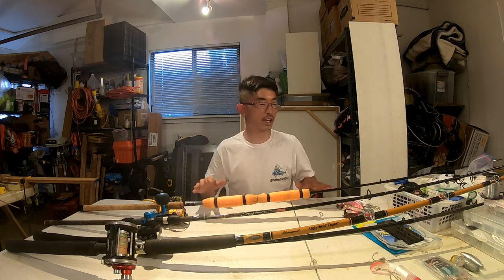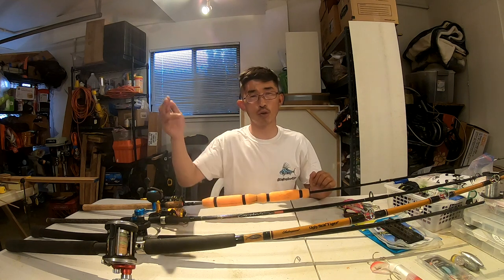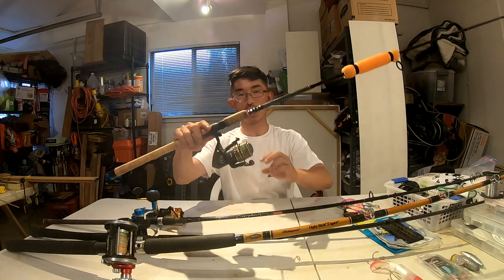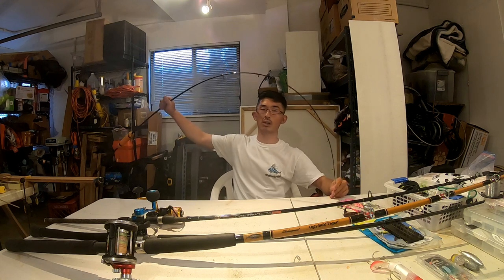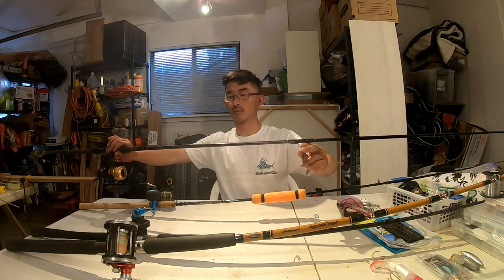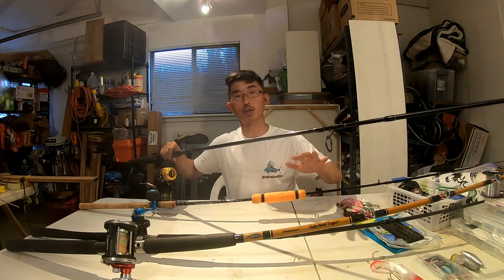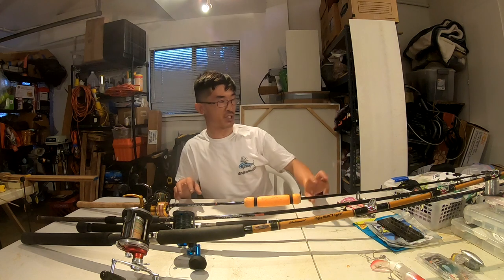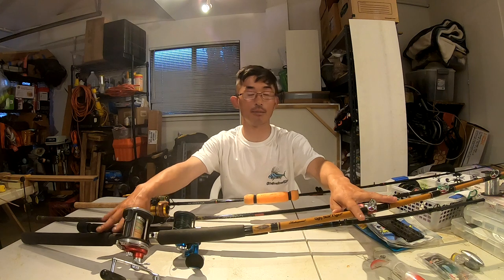YELLOWTAIL Kayak Fishing: RODS and REELS for SAN DIEGO (La Jolla)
My favorite SETUPS for fishing for YELLOWTAIL in La Jolla, SAN DIEGO. These setups won't break the bank but are capable of handling some big fish on the kayak.  You don't get lucky with big fish everyday in fishing, so it pays to be ready when you do. Doing your homework and getting your gear prepared is half the battle.

Filming Equipment:
GoPro Hero 7
GoPro Extra Battery
Samsung 256gb EVO Memory Card
Microphone Wind Screen
Microphone Adapter
GoPro Housing
Screen Protectors
GoPro Flex Mount
Chest / Head Mount

Gyotaku:
Paint set
Paper roll
Ultra-fine spray bottle
Brush set

Crab Gear:
Kufa Crab Harness
Crab Hoop
Crab Pot
Catch Bag
Float / Buoy
Bait Bag- C
Measuring Gauge
Zip tie

Fishing Gear:
Pelican Elite 30 QT Cooler
Hobie AI Kayak
Riot Mako 12 Kayak
Hobie Passport Kayak
Daiwa Saltist Reel
Daiwa Lexa 300 High Speed Reel
Daiwa Lexa 400 HD
Shimano BioMaster SW10000HG
Penn Battle II
Diawa BG spinning reel
Shimano Sienna 2500
Daiwa Saltist 6'6 Rod
Daiwa Saltist 7' XH
Ugly Stick Tiger 7'
Okuma Longitude Surf Rod
Shasta Tackle Sling Blade
Owner Stinger Treble Hook size 2
Octopus Hook size 1/0
Diawa J Braid x8 30#
Seaguar Fluorocarbon Leader
Hayabusa Sabiki Rig
Halibut Spreader Bar
YakGear Folding Fish Ruler
Game Clip / Stringer
Pro-Cure Bait Wax
Coleman Extreme Marine Cooler 150q
Lucky Craft Glow Sardine Lure
Calissa Glow Sardine Lure
Major Craft Jigpara Slow
Yozuri Hydro Squirt
Whopper Plopper
Daiwa SP Minnow Floating 5"
Rapala X-Rap
Sebile Stick Shadd
Heddon Super Spook
Rod Leash
Fish Grips
Kage Gaff
Lil Sucker
VHF Radio
Gerber Safety Knife
MTI Fishing PFD
Kayak Wheels
Kayak Boots
NRS Farmer John Wetsuit